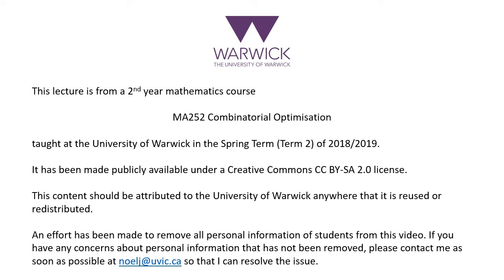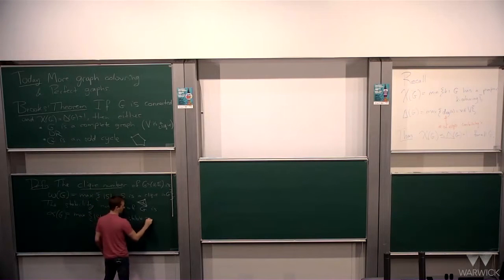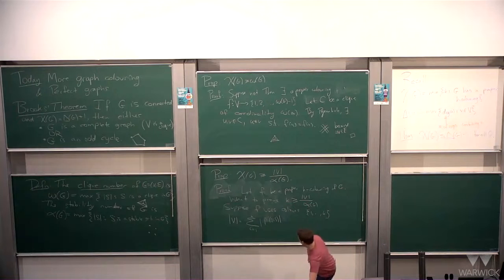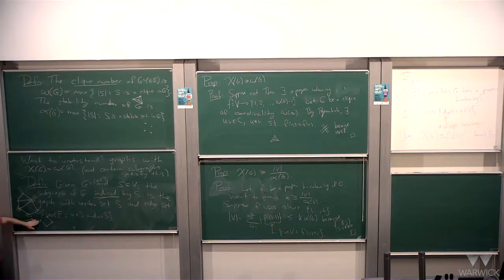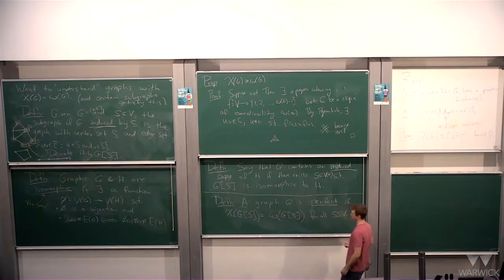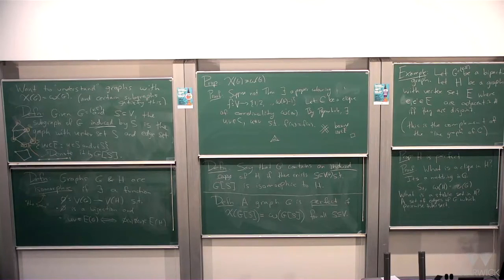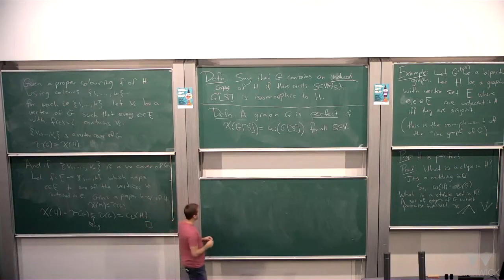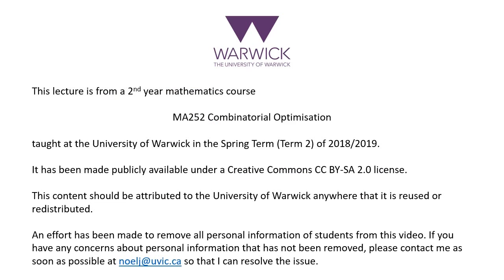Lower bounds on chromatic number, perfect graphs. MA252, University of Warwick, Week 6, Lecture 3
This is the third lecture on Vertex Colouring from the course MA252 Combinatorial Optimization taught by Jonathan Noel at the University of Warwick. The topic is lower bounds on the chromatic number and perfect graphs. The original date of this lecture was February 13, 2019.